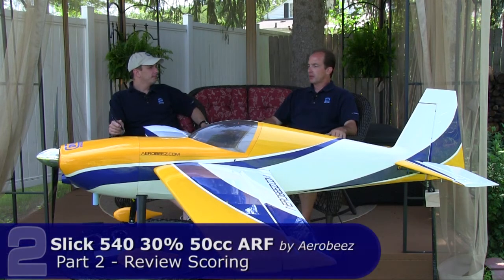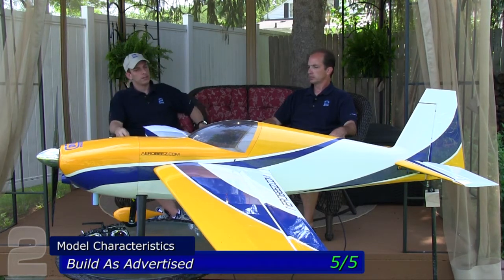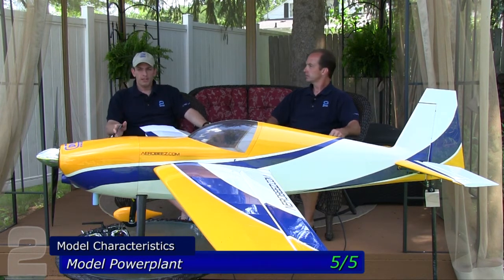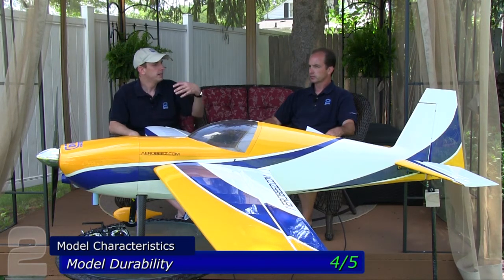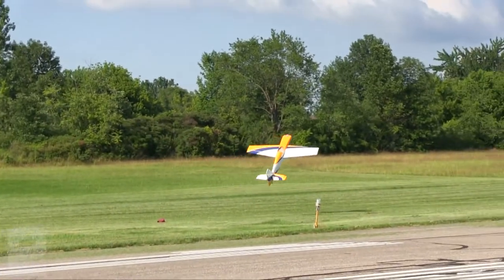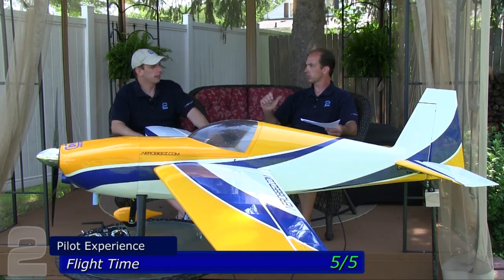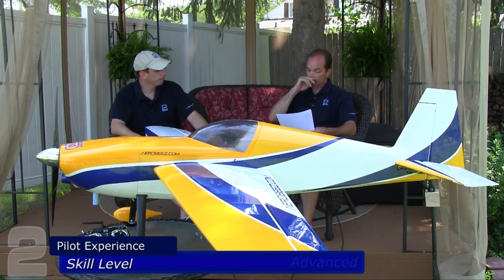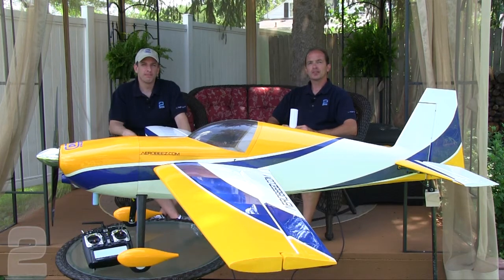Aerobeez Slick 540 87" 30% 50CC ARF Review - Part 2, Scoring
Bigger, badder, and ready for the flight line - Aerobeez' 30% 50cc Slick 540 graced the bench at 2 Brothers this spring and has been full of surprises.  Good surprises, like when you find twenty bucks in the dryer.  Check out the full video review and expect to be pleasantly surprised with how much you can get for your hobby budget!